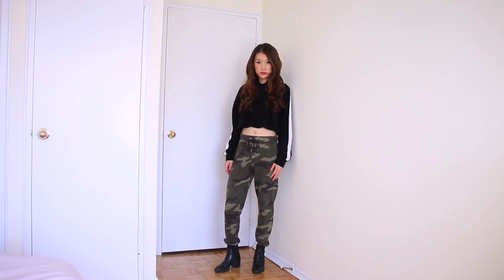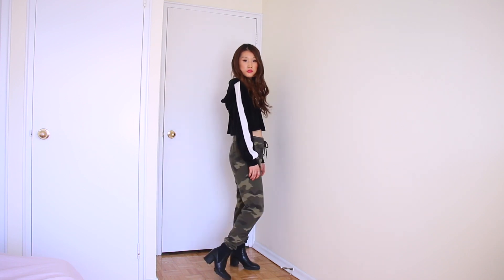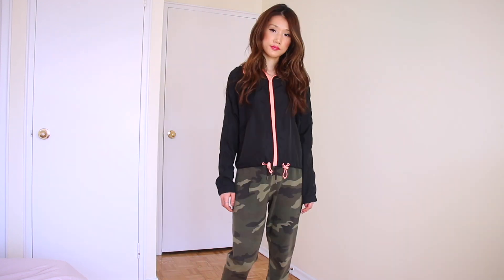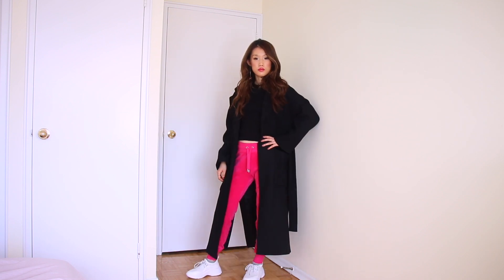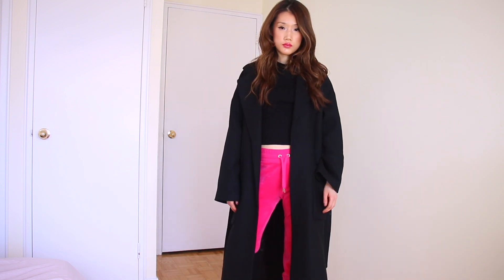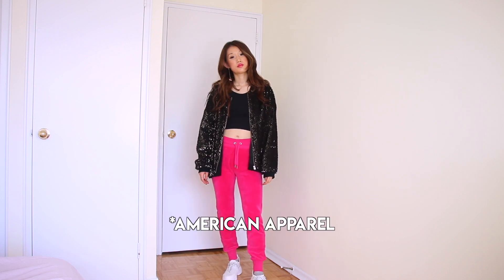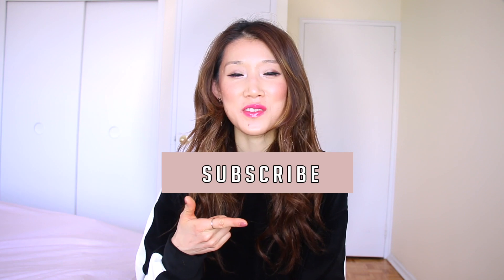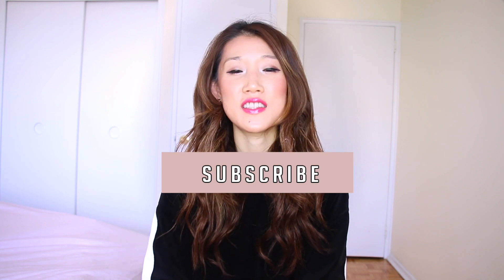HOW TO WEAR: SWEATPANTS FOR SPRING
sweatpants are great item making you cute in a comfy way. Let's keep in touch! XX -Emma-

♡ NEW UPDATE ON MY MUSIC CHANNEL

Title: Hide by Le Gang